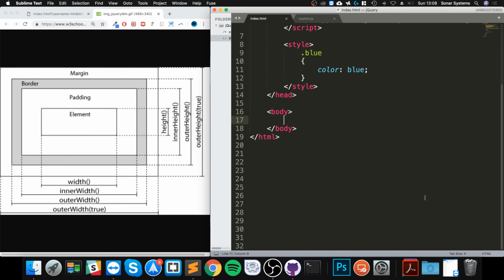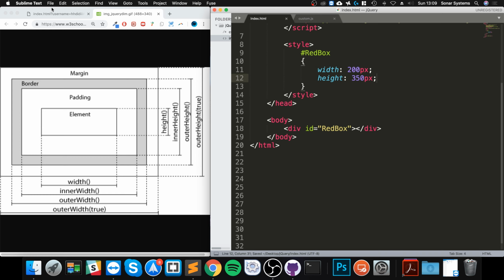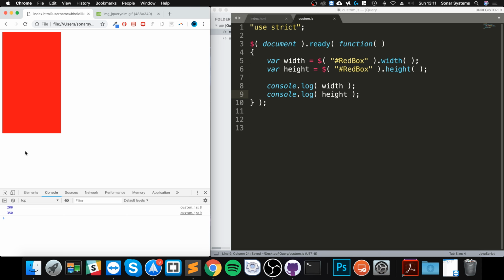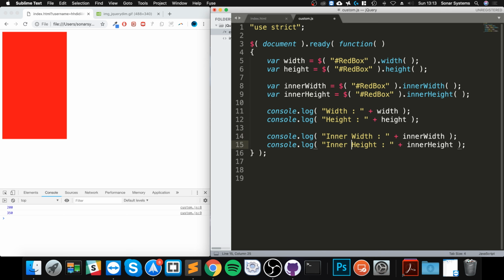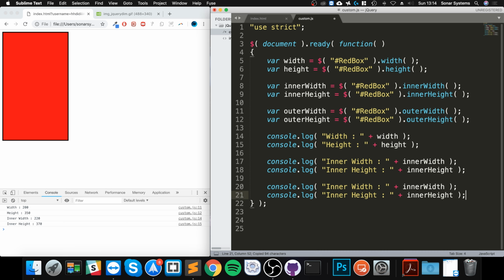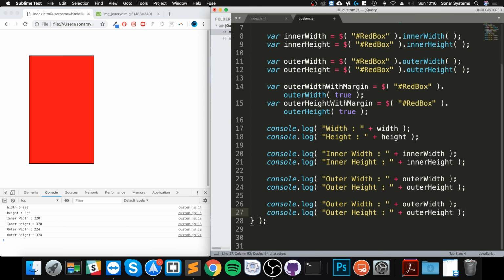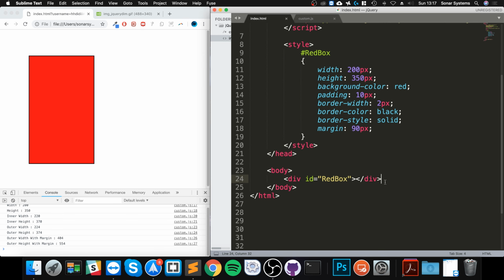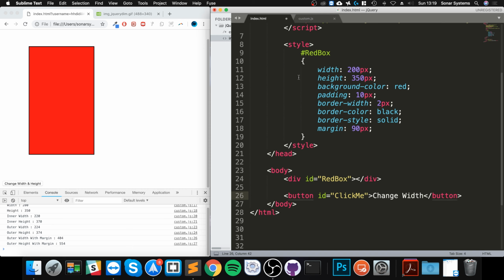Get and Set Element Dimensions - jQuery Ultimate Programming Bible